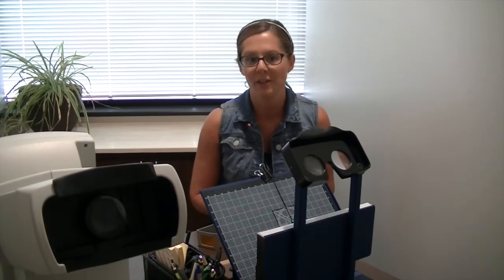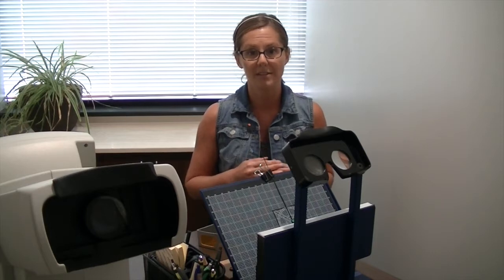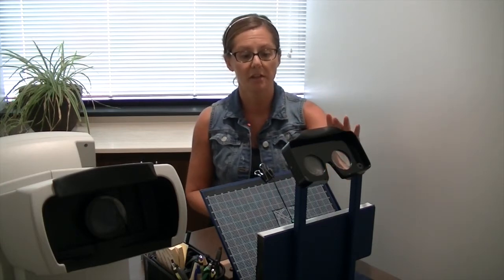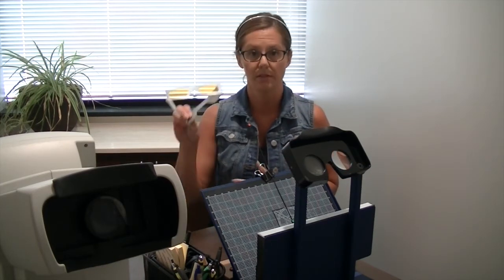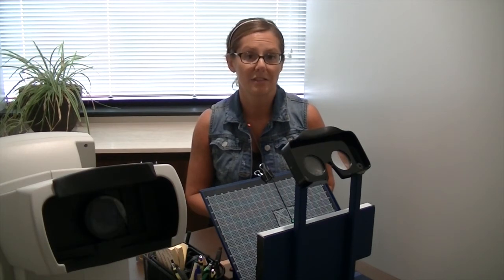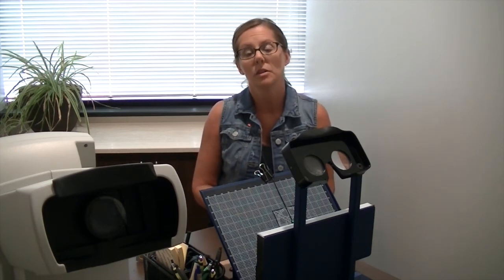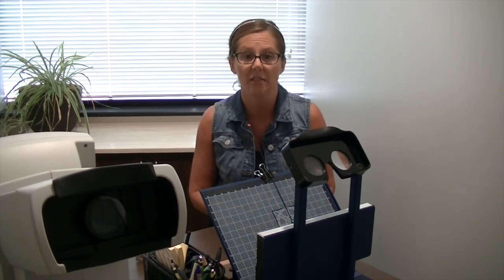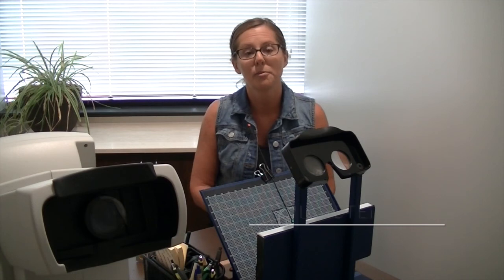Decreasing Glasses Prescriptions With Syntonic Therapy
Dr. Julie explains how we utilize photosyntonic light therapy to help people decrease their prescription levels for glasses.